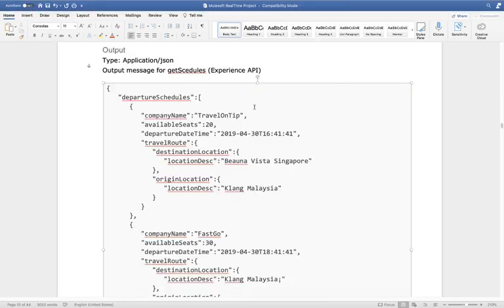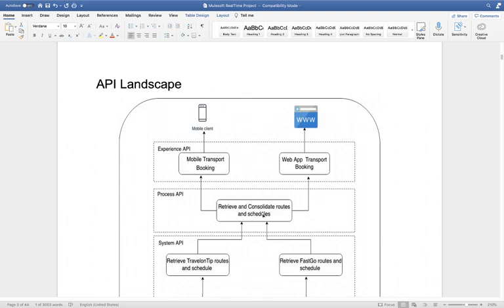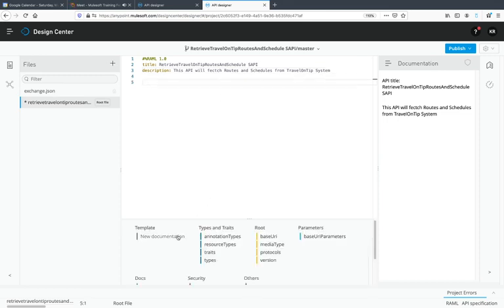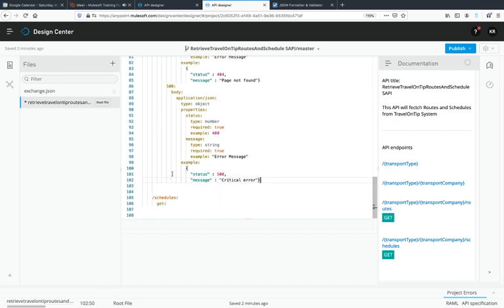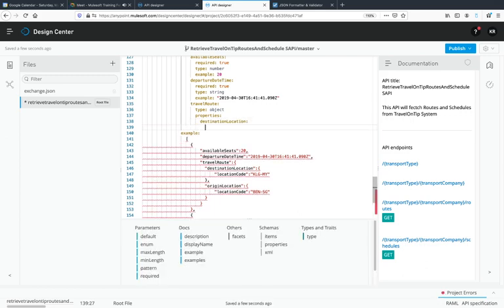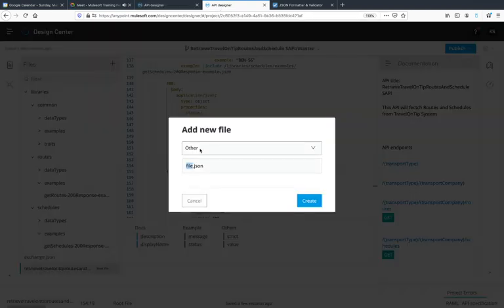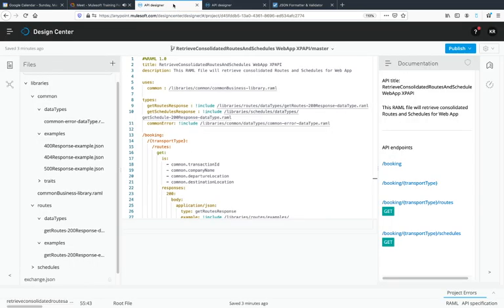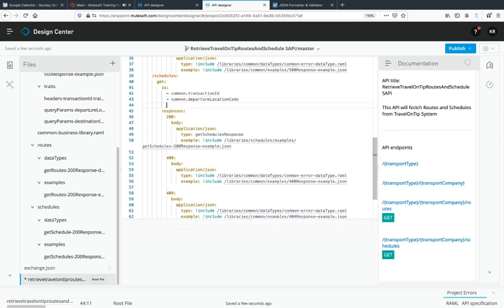PROJECT SESSION 03 -:- MULESOFT REALTIME PROJECT -:- TRAVEL AND TOURISM DOMAIN -:- TRANSPORT MODULE